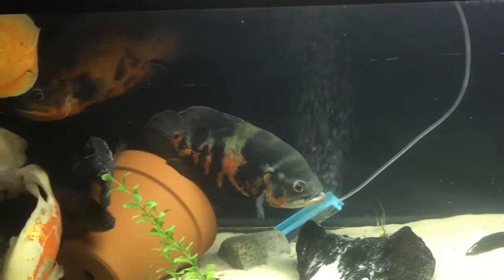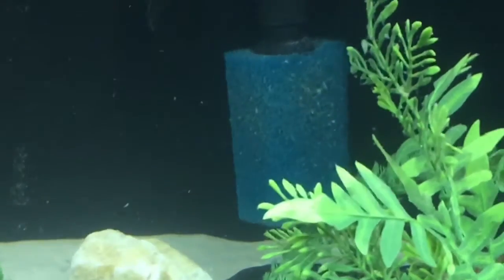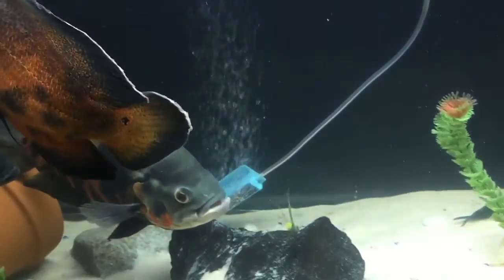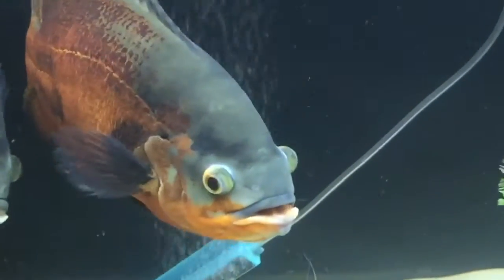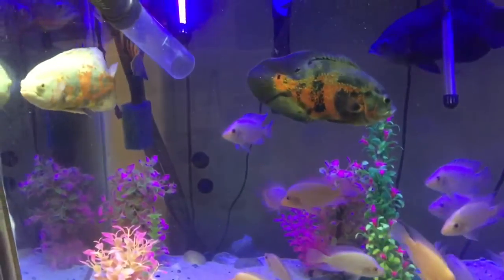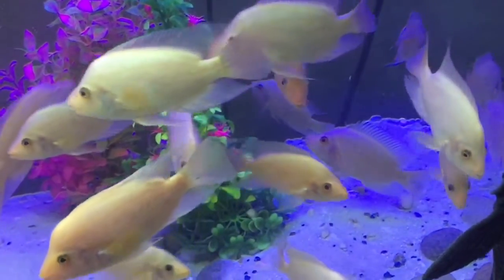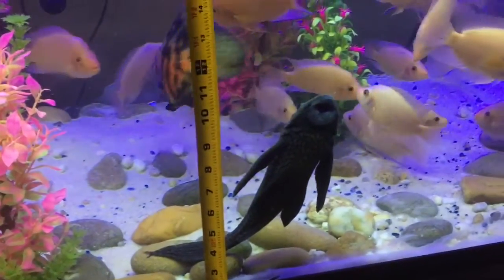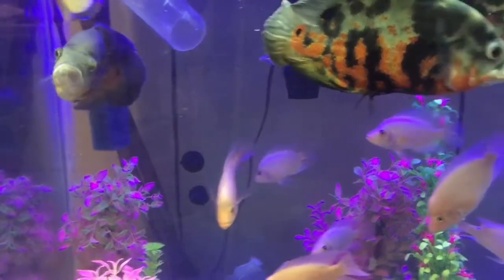Aquarium Filter increase filtration and saving money